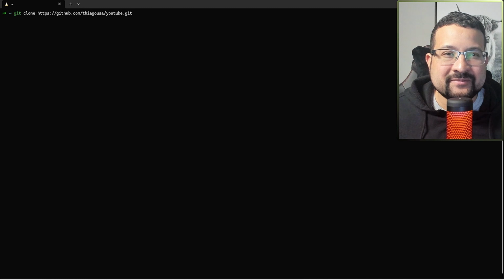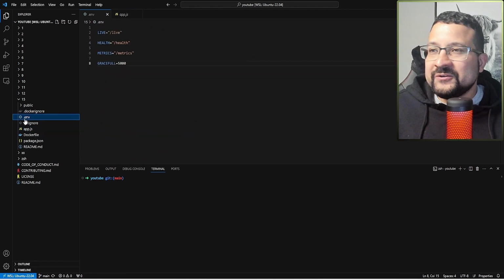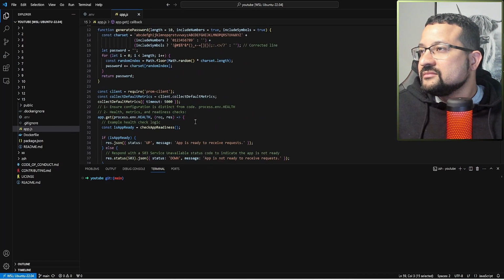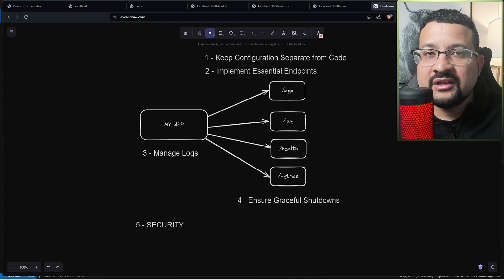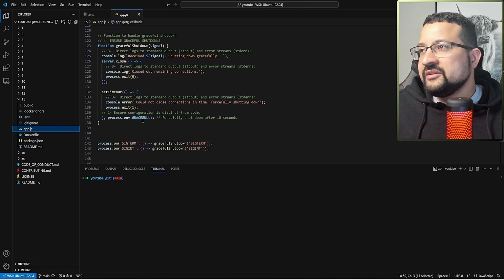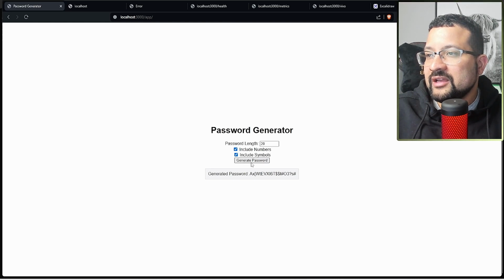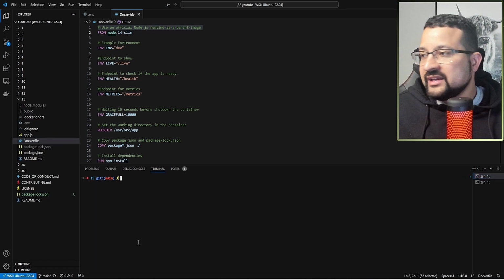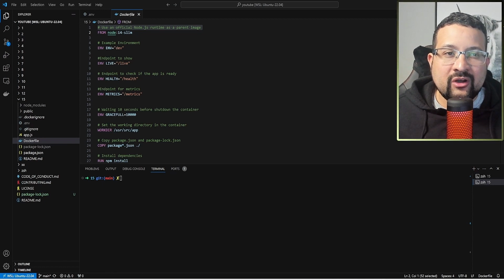Docker: The Easy Way to Containerize Your Apps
In this video, we'll discuss containerization using Docker and learn how to effortlessly containerize your applications.

💾 Storage Solutions:
• 256GB SSD
• 1TB SSD
• 10TB Desktop External Drive
• 2TB Extreme Portable SSD

Support is optional. Whether you choose to become a member or not, you'll have full access to all my videos and resources.